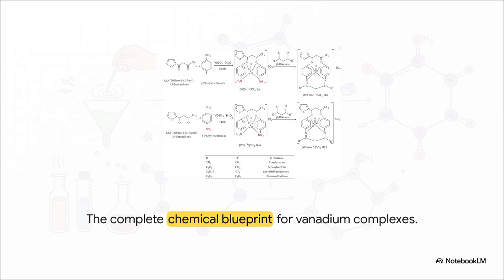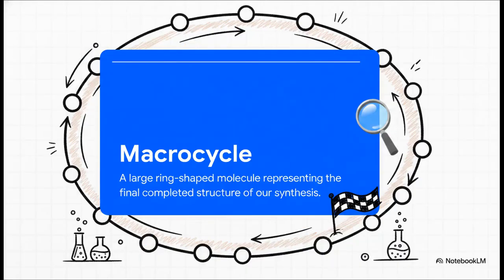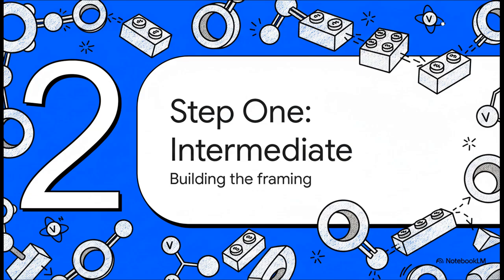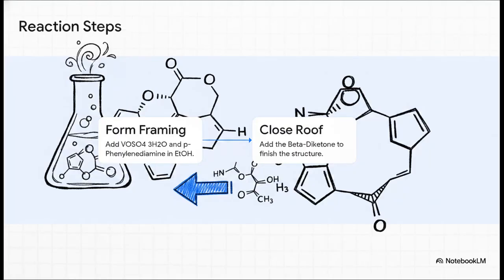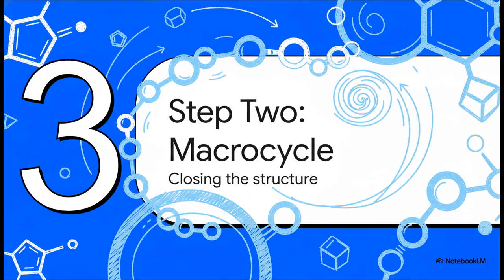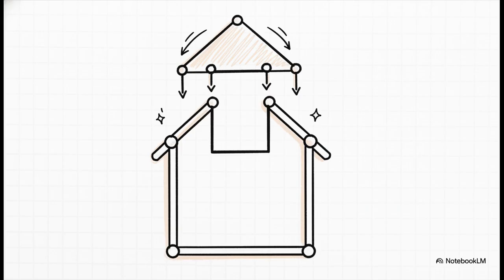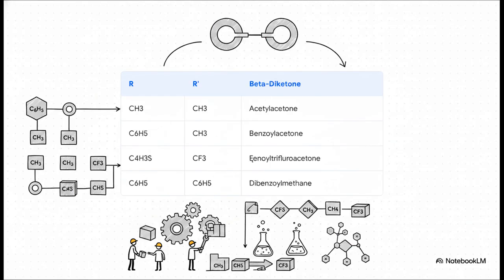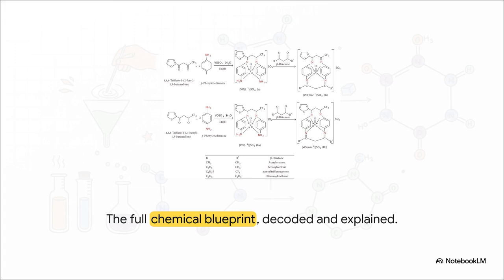Synthesis and characterization of some novel Schiff base complexes of oxovanadium(IV) cation